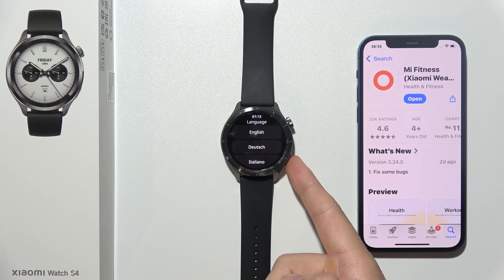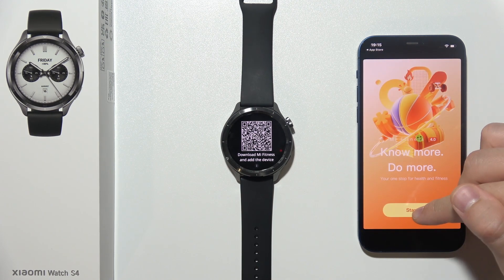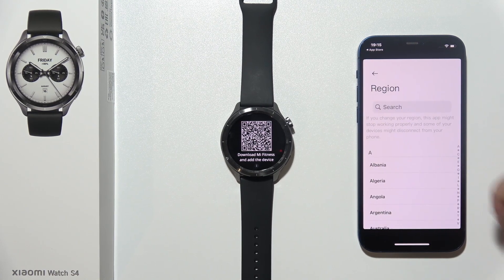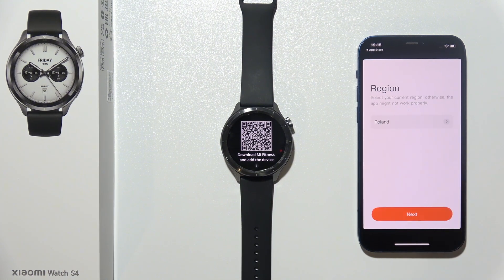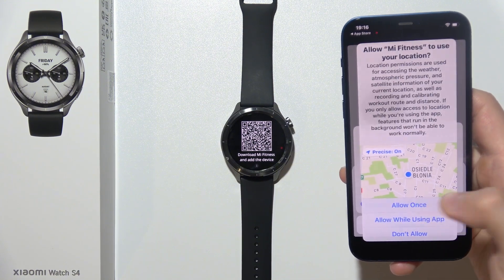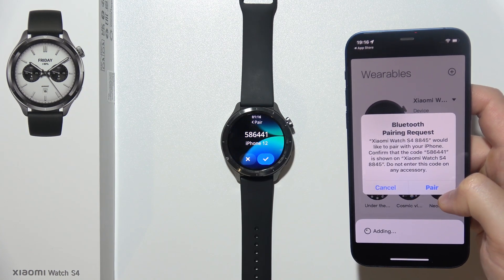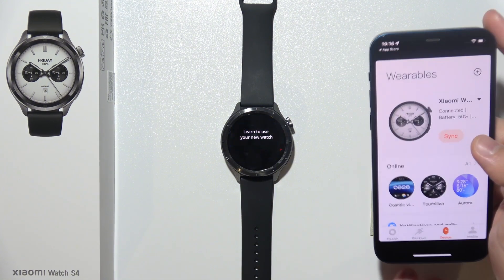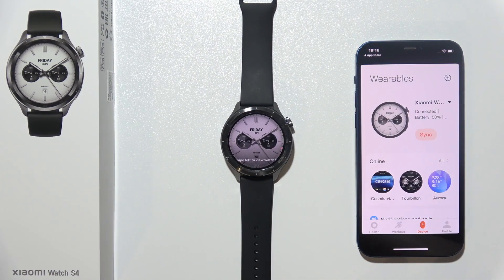Xiaomi Watch S4: How to Connect with iPhone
In this video, I’ll show you how to connect the Xiaomi Watch S4 with an iPhone. Pairing your Xiaomi Watch S4 with an iOS device allows you to access key features like health tracking, notifications, and more. This guide walks you through the setup process using the Mi Fitness app on your iPhone.

I'll do my best to reply promptly and assist you.